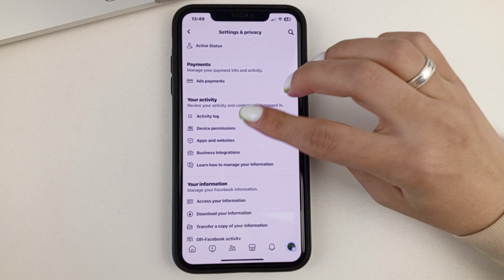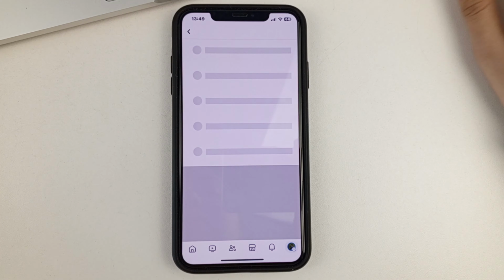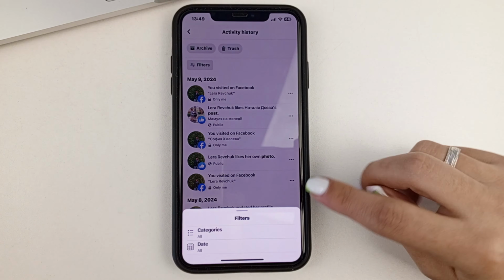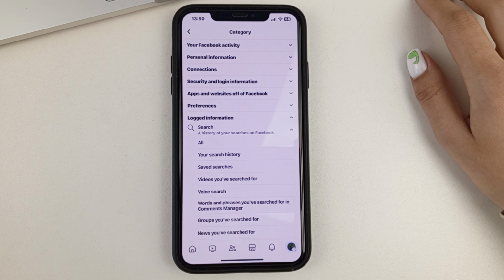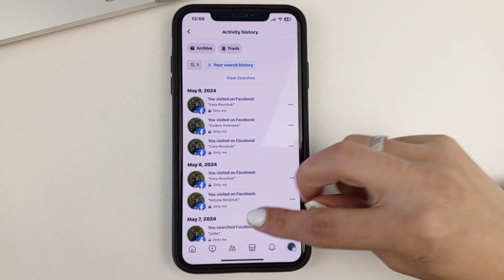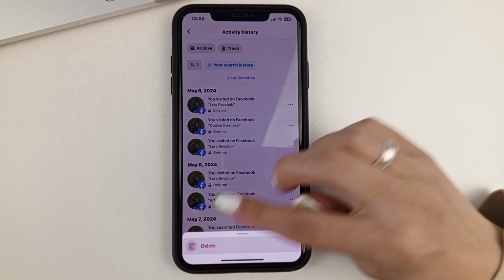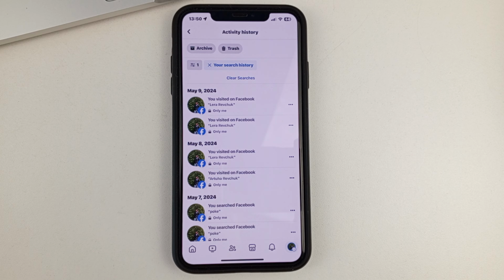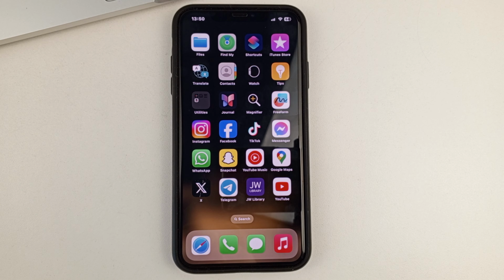How To Delete Recently Visited Pages On Facebook - Full Guide